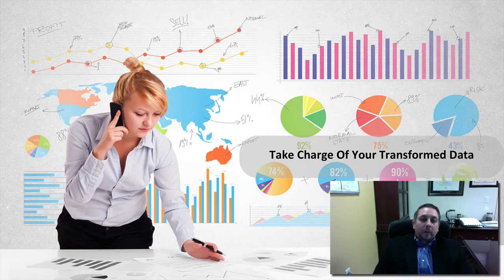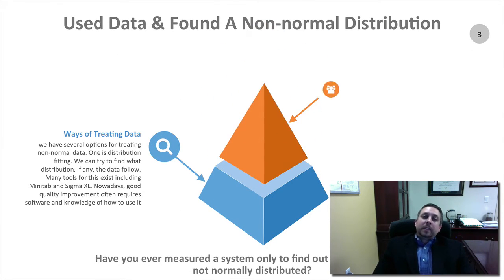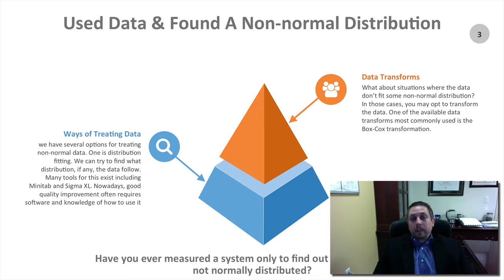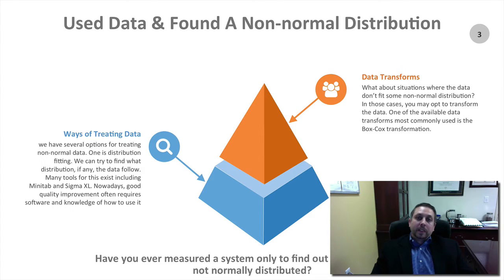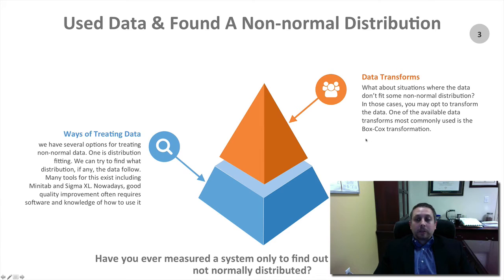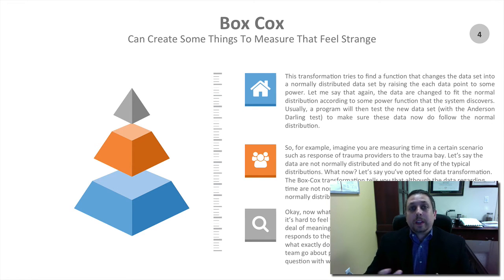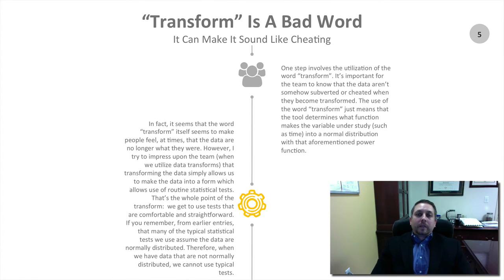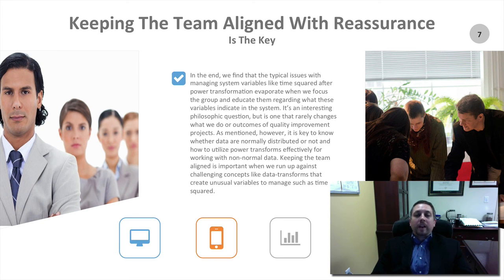What To Do With Non-normal Data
Here are some tips, tools, & techniques for what to do if your data aren't normally distributed.